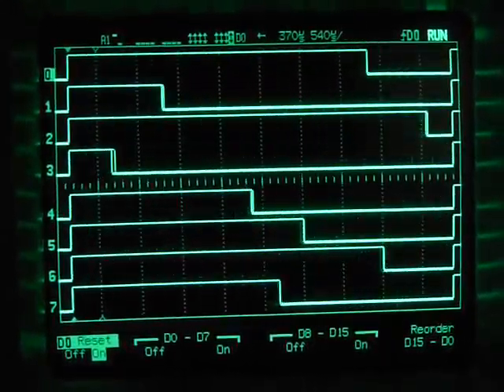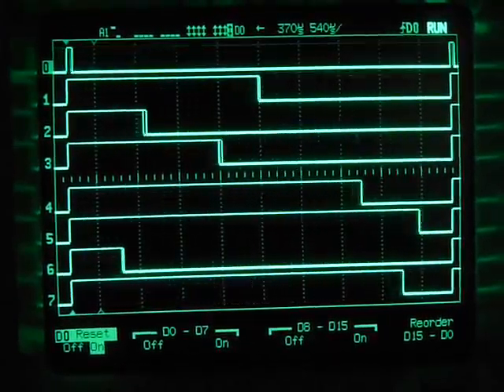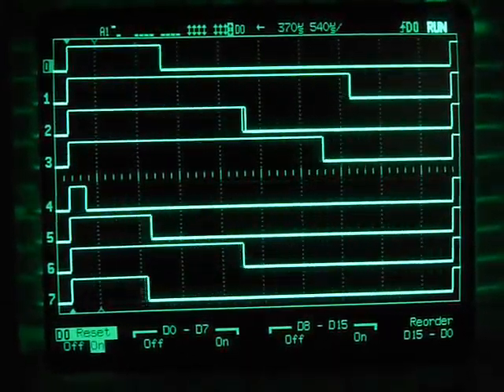8 channel PWM using G2211/G2231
Uses less RAM and Flash than the 16 channel code, so it works with the smallest MSP430s.